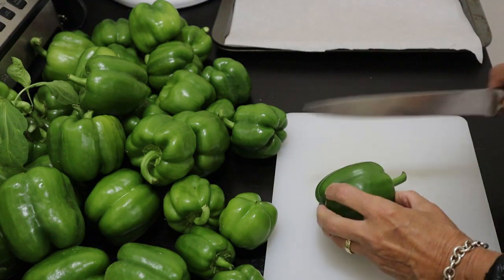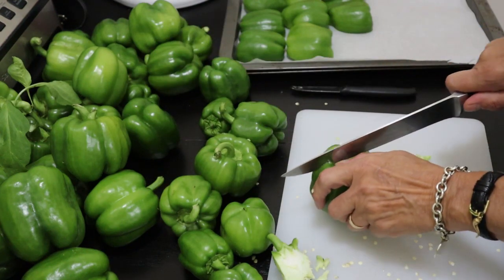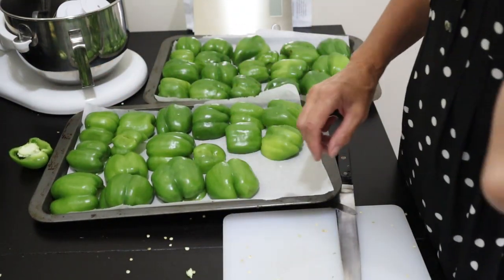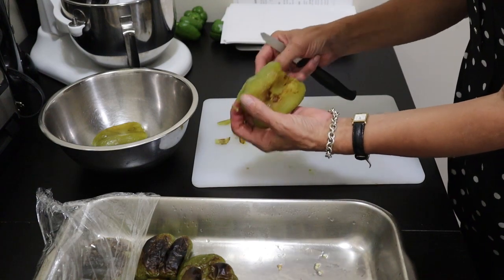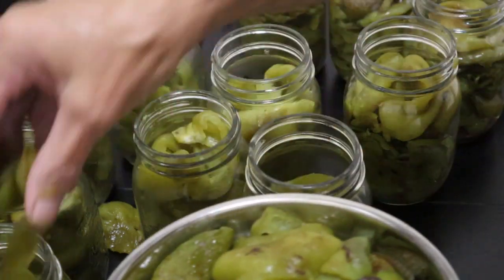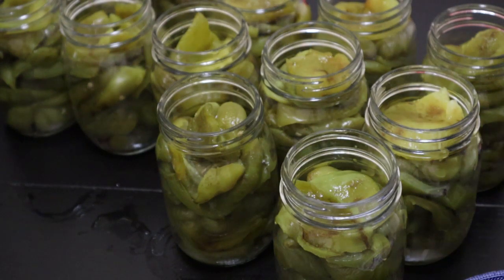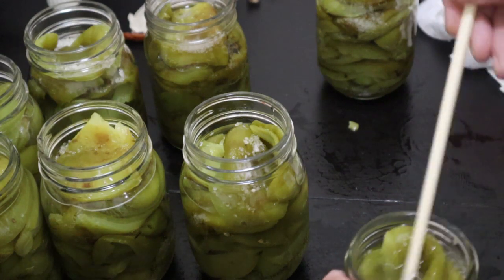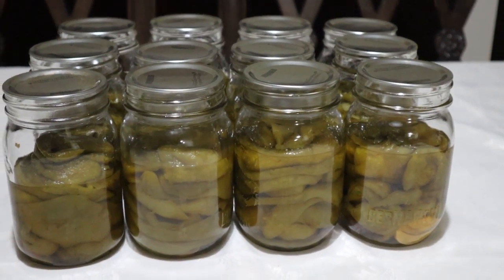Canning Roasted Green Peppers - Preserving The Garden Harvest